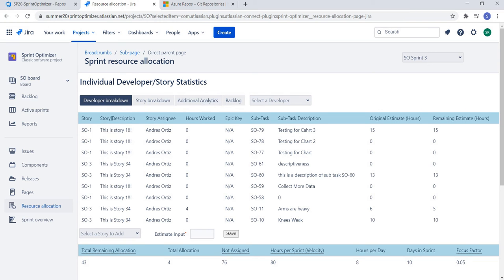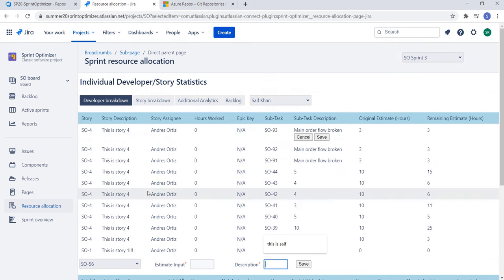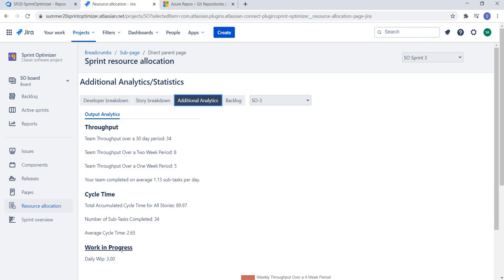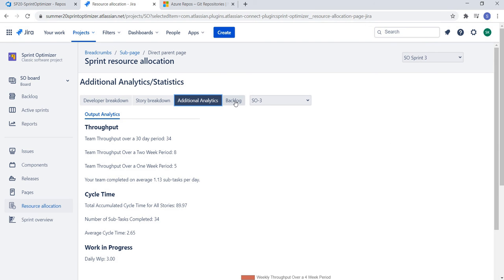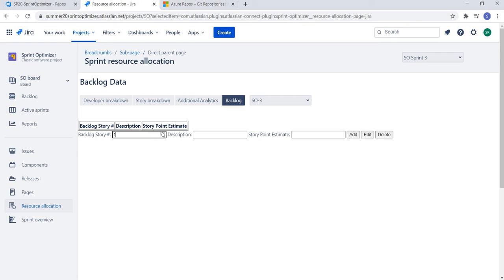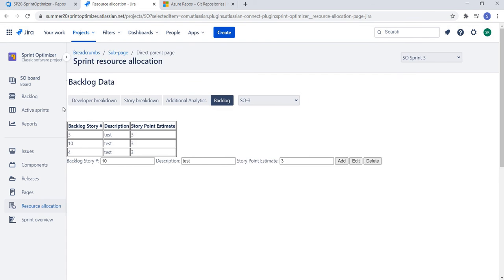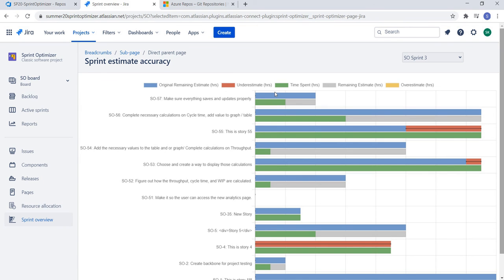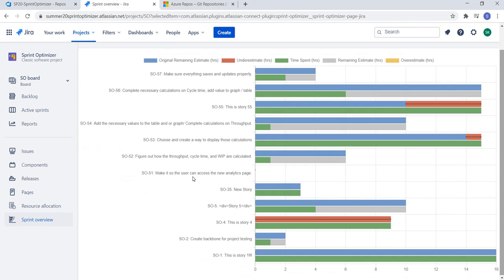FIU SCIS 2020 Summer Sprint Optimizer Intro Video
Intro Video for the Summer 2020 Sprint Optimizer Group.
Members: Andres Ortiz, Gabriel Borges, Saif Khan